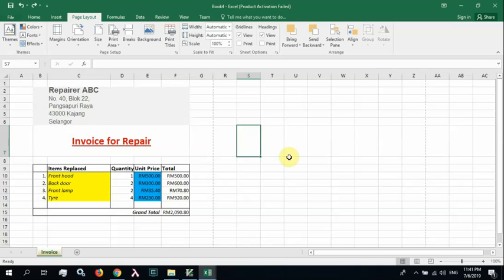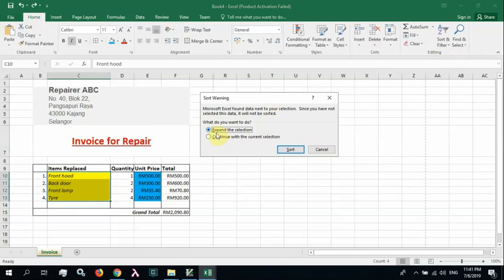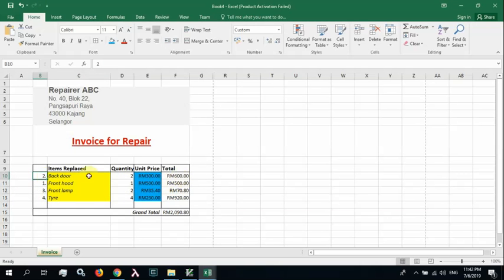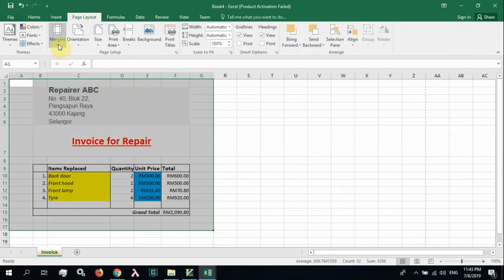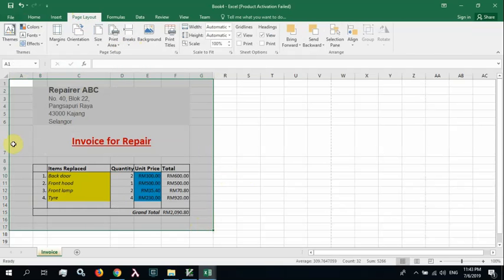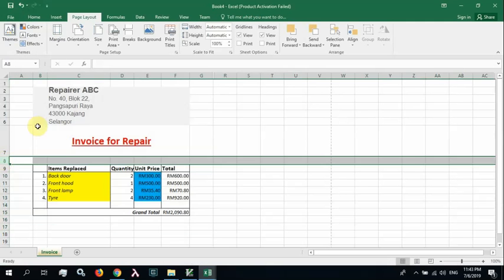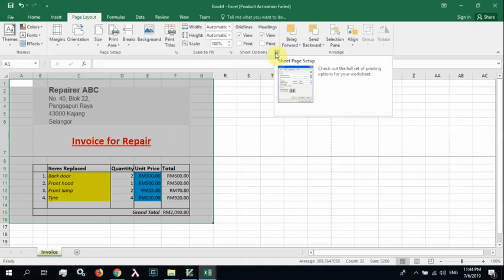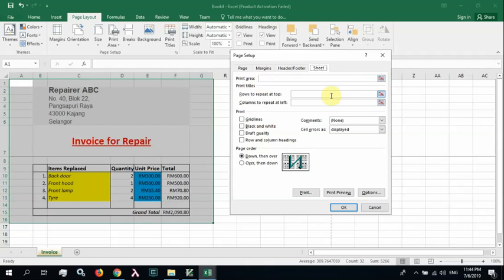Excel Tutorial: Basic text editing, Part 6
00:13 Sorting columns
02:00 Page layout
02:30 Print preview
02:44 Page break